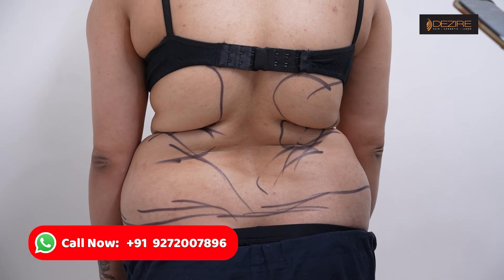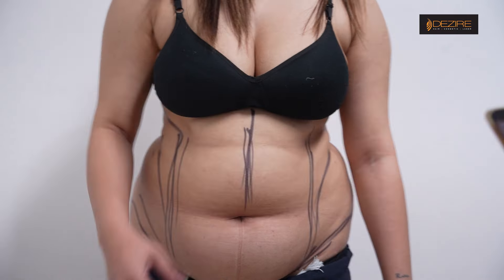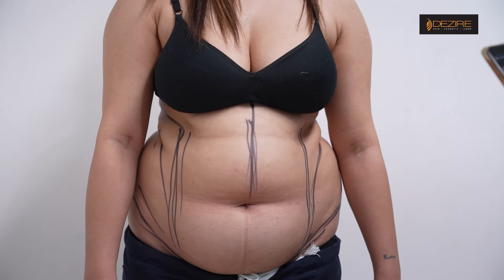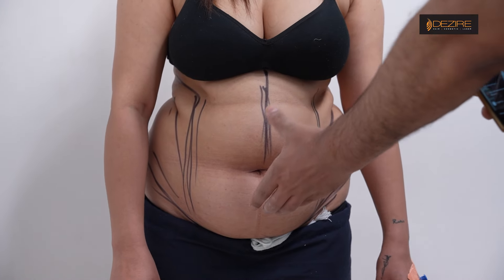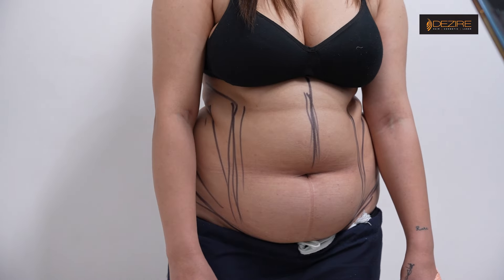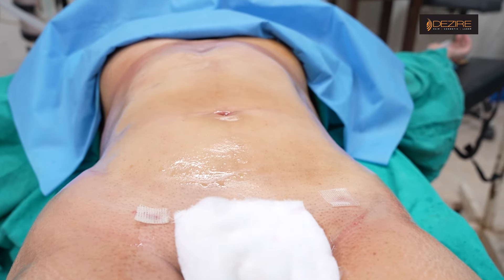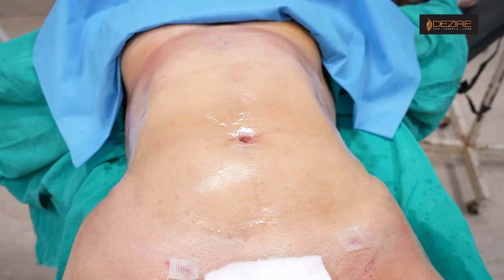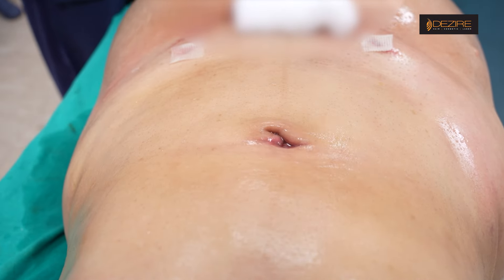360° Abdomen Liposuction result | Best Liposuction Treatment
360° Abdomen Liposuction result | Best Liposuction Treatment

Delhi - 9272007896, 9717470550  || Pune - 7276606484 || Bangalore- 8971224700 || Gurugram  - 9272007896 || Ahmedabad - 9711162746

Why Opt for Dezire Clinic for Your Plastic Surgery and Cosmetic Procedures?
When it comes to "cosmetic, skin, laser, and hair transplantation, any plastic surgery " Dezire Clinic is one of the most prominent and searched in India - for surgical and nonsurgical cosmetic surgery clinics.

Dr. Prashant Yadav (M.S., M.Ch. Plastic Surgery ) & Founder of Dezire Clinic